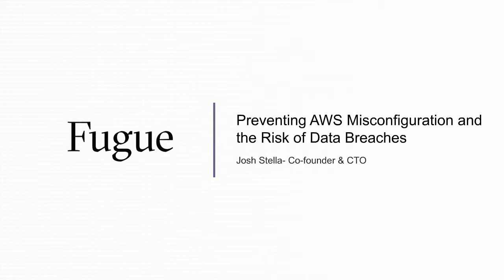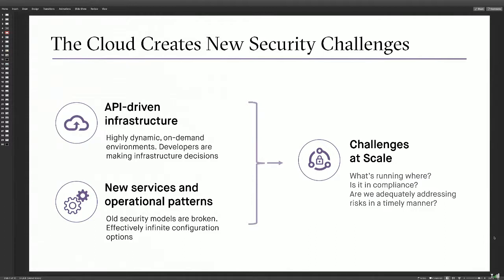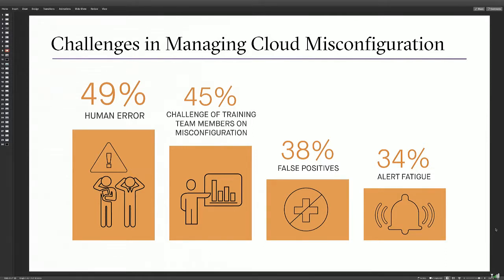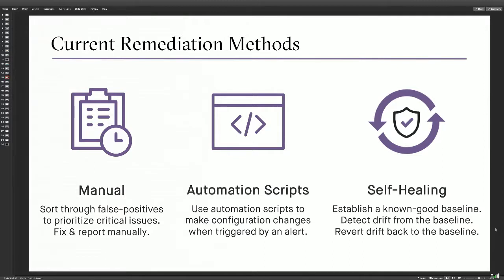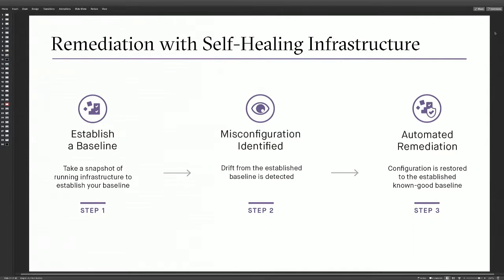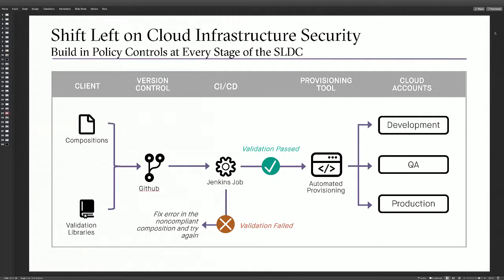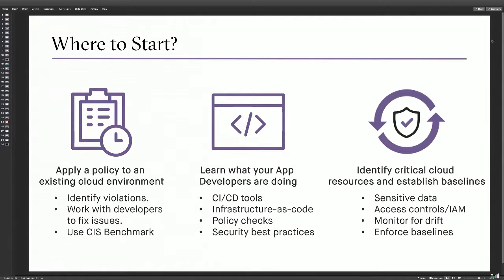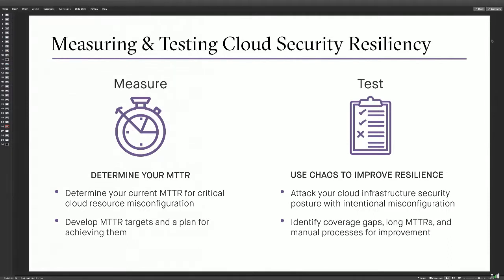Preventing AWS Misconfiguration and the Risk of Data Breaches: Webinar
Today’s enterprise needs to move fast at scale in the cloud, but the dynamic and complex nature of the cloud has introduced a significant new risk: a data breach due to misconfiguration and human error. In large enterprise cloud environments, it’s not uncommon to have tens of thousands of resources spanning hundreds of AWS accounts. This creates a challenge for security and compliance teams: How can you ensure critical data is secure and your AWS environments always adhere to policy—without deploying an army of cloud security engineers? Join Fugue as we explore why AWS misconfiguration is such a pervasive problem and how you can successfully address it. You’ll learn how to:

- Prevent misconfiguration in your DevOps workflow
- Identify critical misconfiguration events when they occur
- Remediate misconfiguration and drift using automation
- Measure your misconfiguration risk—and your success in addressing it